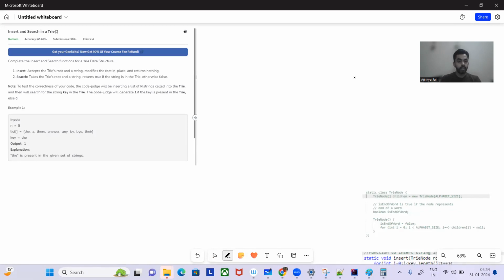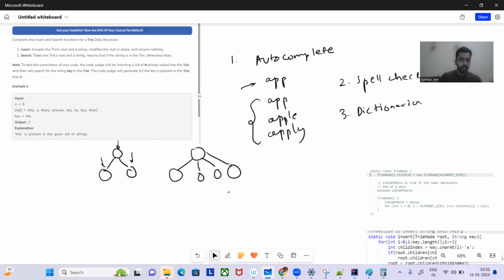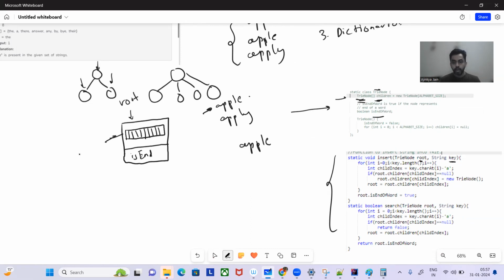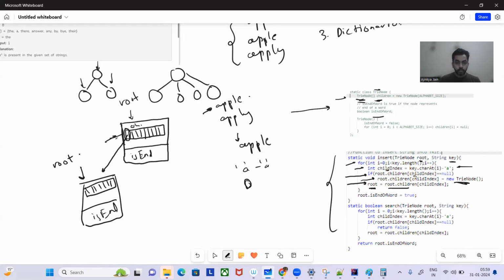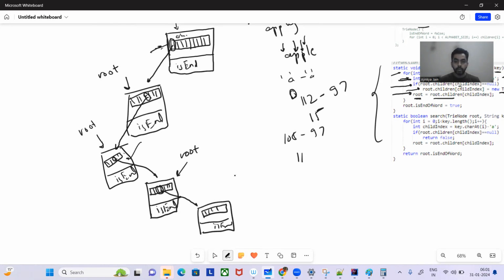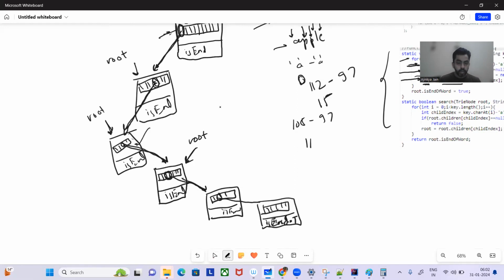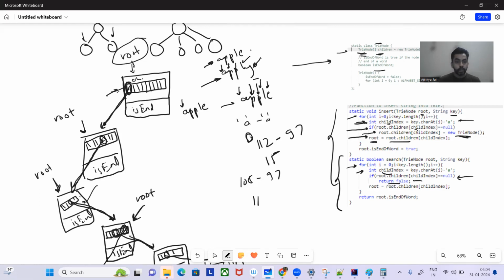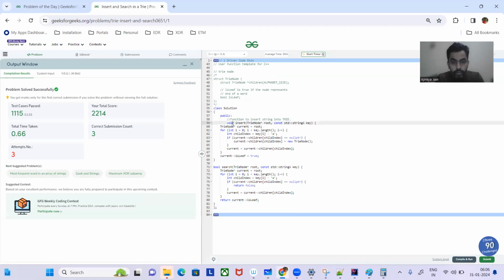Insert and Search in a Trie | GFG POTD 31 Jan 2024 | JAVA | C++